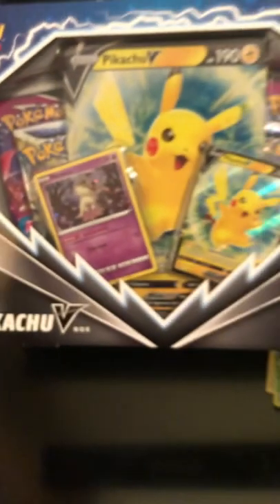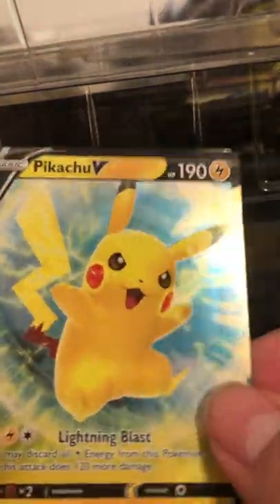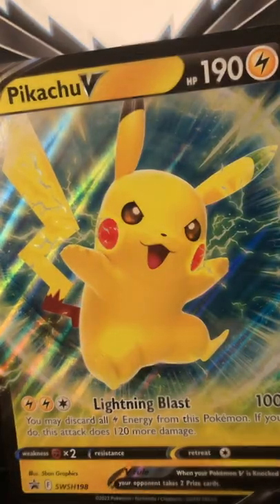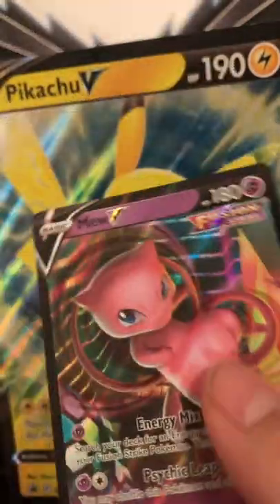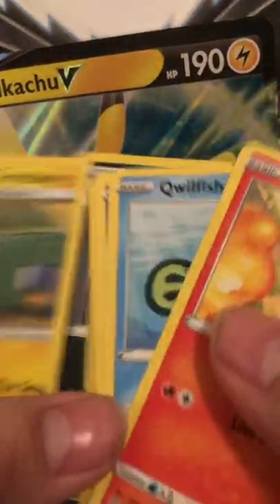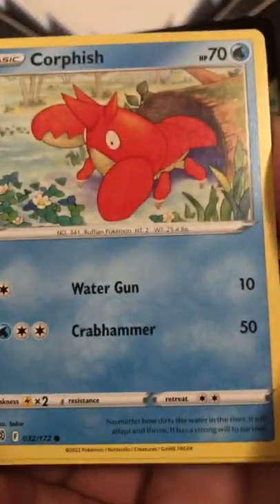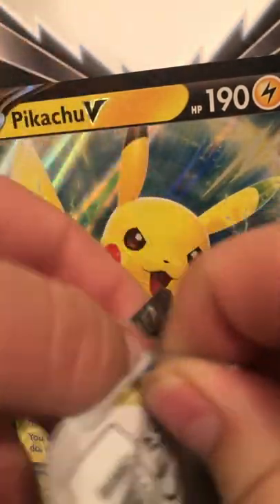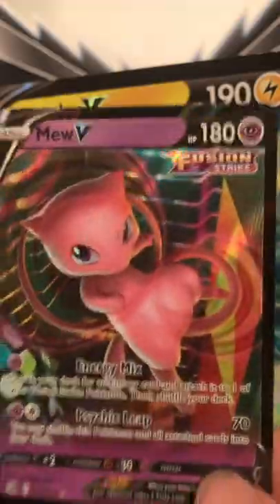Pikachu V Box Opening